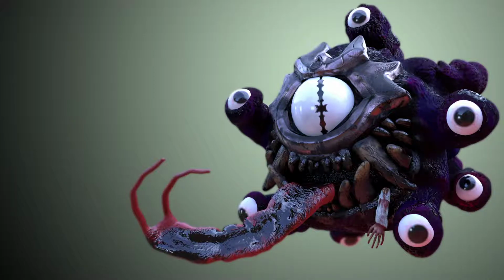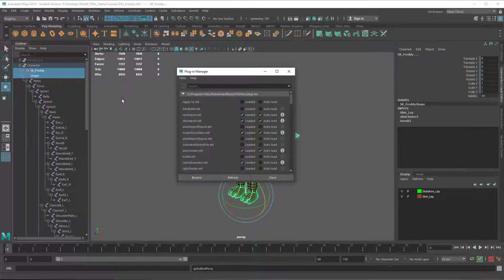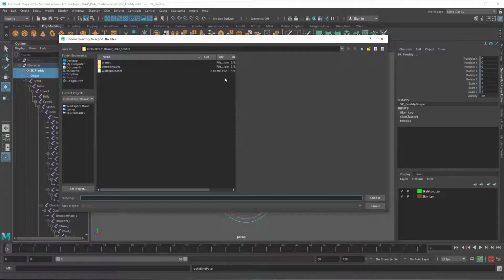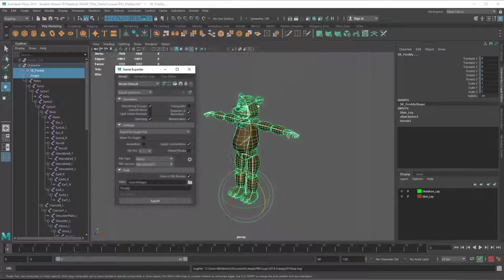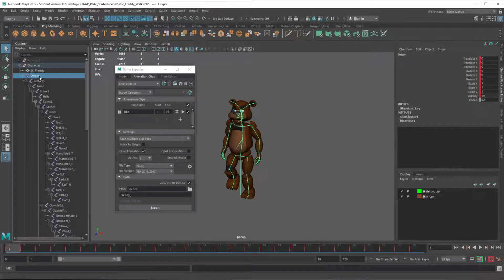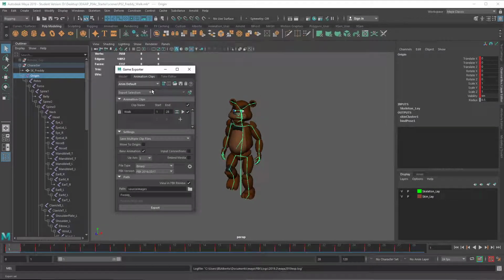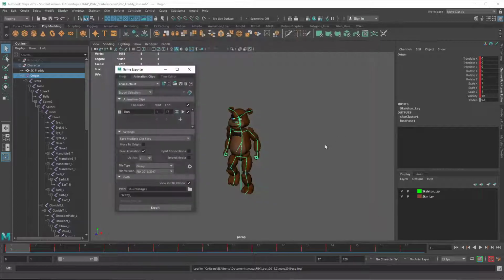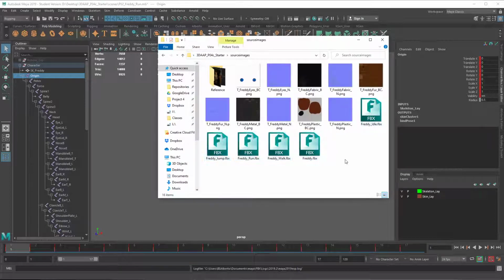IGME219 - Skeletal Animation Pt14 Export To Game Engine